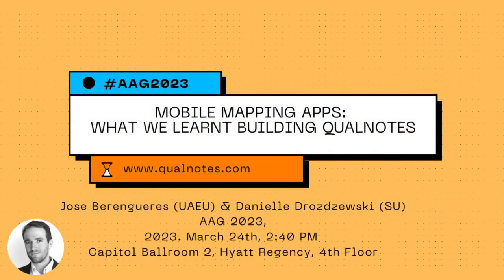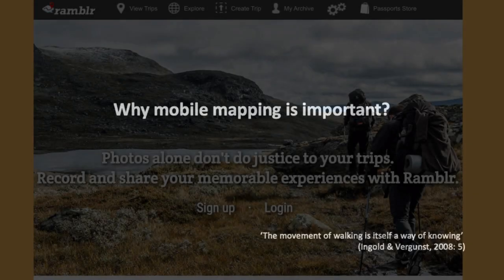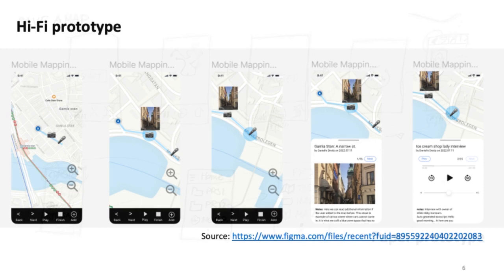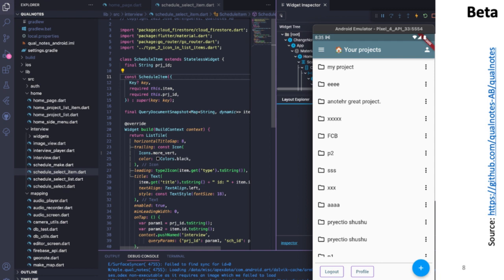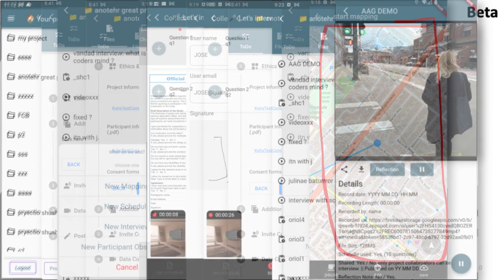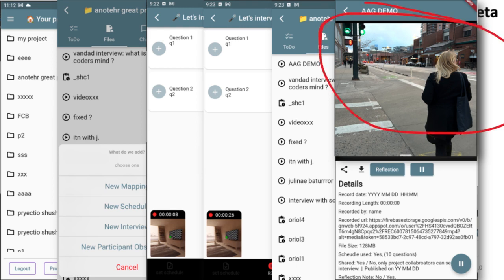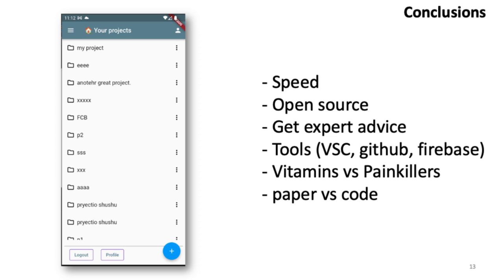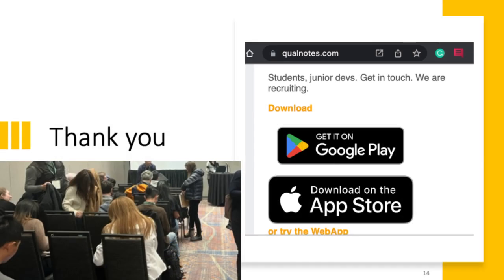www qualnotes at AAG2023